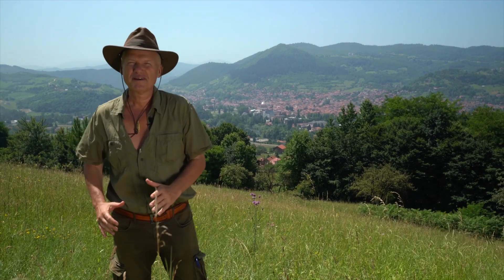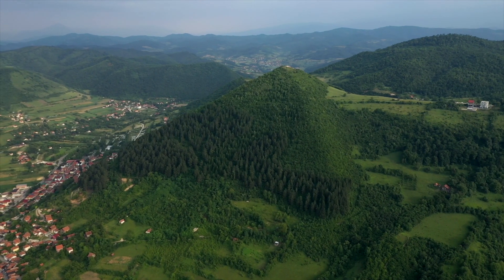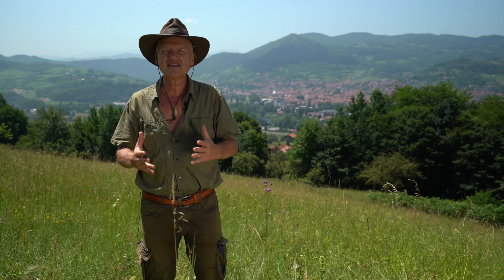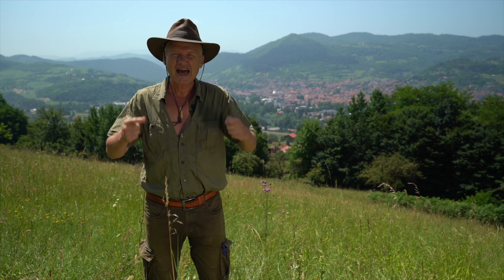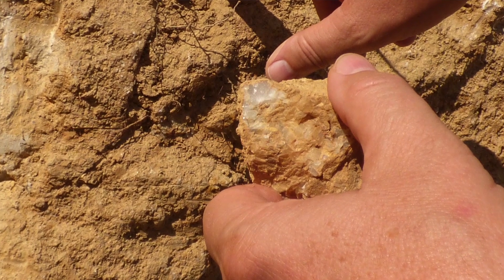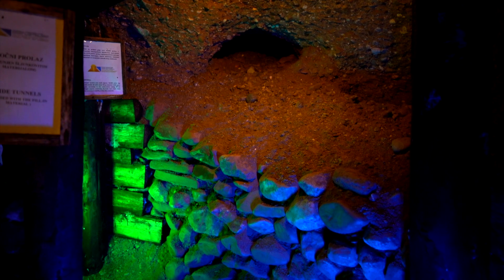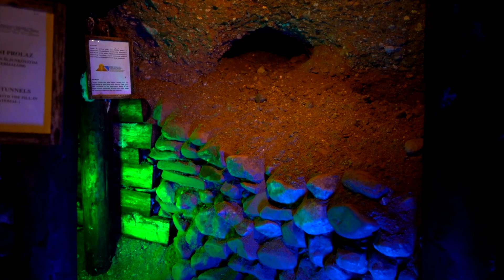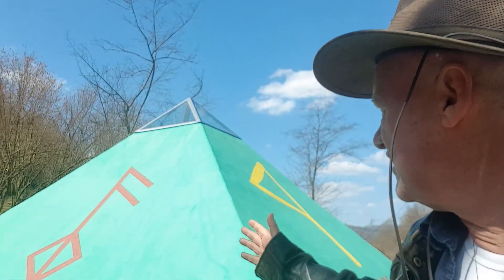The biggest discovery in the world of archaeology By: Dr. Sam Osmanagich, Ph.D.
How discovery of the first pyramids in Europe has forever changed the world of archaeology? Hear the answer from their discoverer.
May 2020.